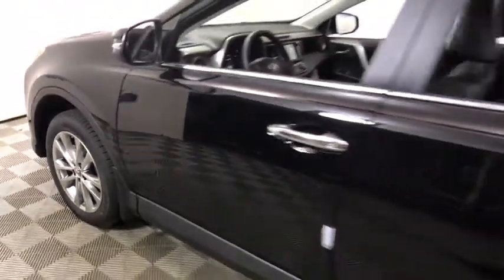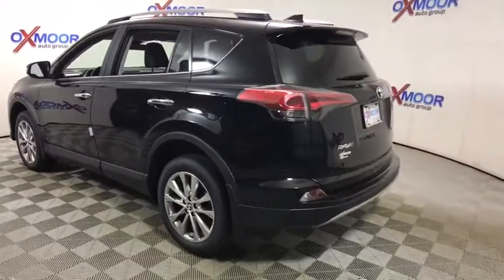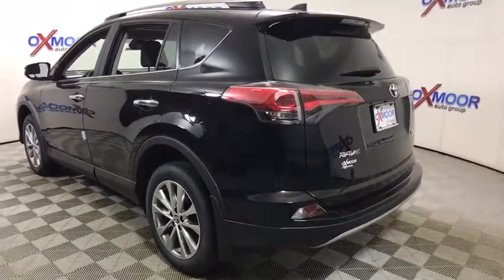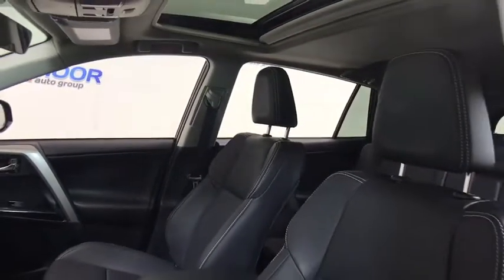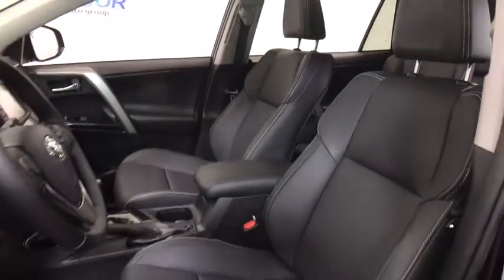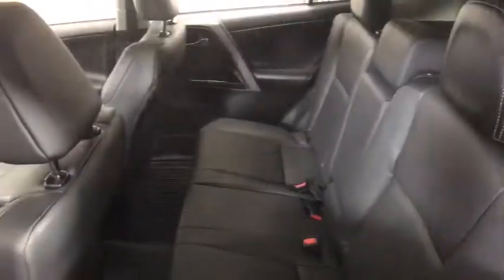2018 Toyota RAV4 Louisville, Lexington, Elizabethtown, KY New Albany, IN Jeffersonville, IN T45000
Black N 2018 Toyota RAV4 available at Oxmoor Toyota in Louisville, Kentucky. Servicing the Lexington, Elizabethtown, KY New Albany, IN Jeffersonville, IN area.

Oxmoor Toyota
8003 Shelbyville Rd

Factory MSRP: $34,127 2018 Toyota RAV4 Limited Black Wheel Locks. 28/22 Highway/City MPG As part of the Toyota family, your exceptional ownership experience starts with ToyotaCare, a no cost maintenance plan with 24-hour roadside assistance.The ToyotaCare plan covers normal factory scheduled service for two years or 25,000 miles, whichever comes first. 24-hour roadside assistance is also included for two years, regardless of mileage. Price includes: $2,000 - TMS Customer Cash. Exp. 07/09/2018